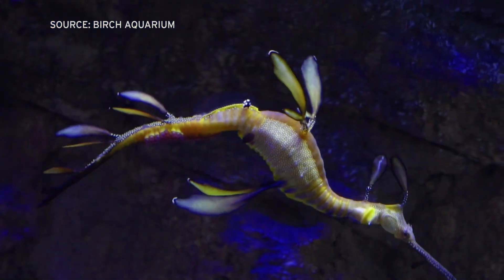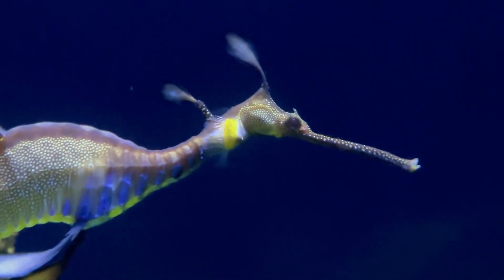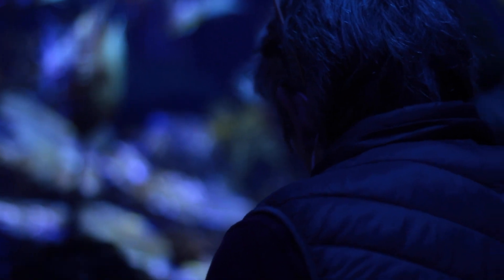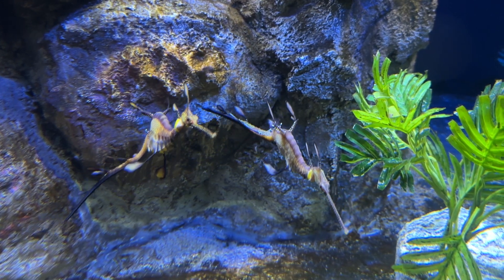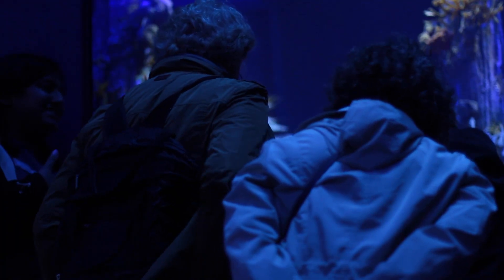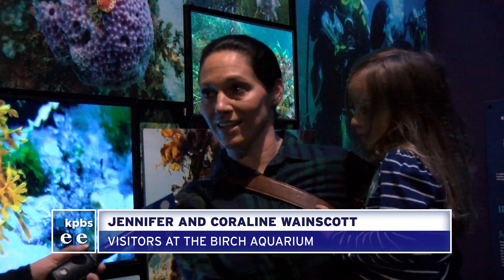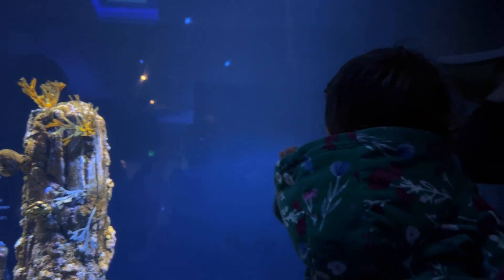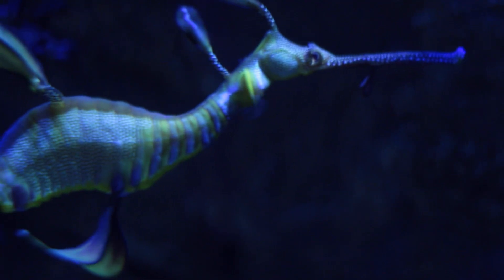Birch Aquarium announces pregnant seadragon, an in-captivity rarity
As it appeared to be yet another rainy day overcasting San Diego, the Birch aquarium got a ray of sunshine in their forecast.

As the Weedy Seadragons remain a near threatened species, a rare phenomenon occurred: One out of a dozen of male seadragons had successfully been chosen by a female to be the one carrying the legacy of over a hundred eggs of their species.

In images, video journalist Charlotte Radulovich captured the beginning of a promising journey.